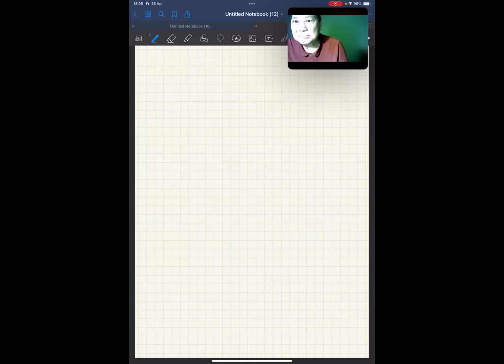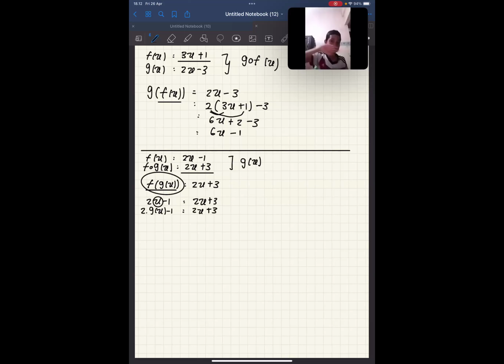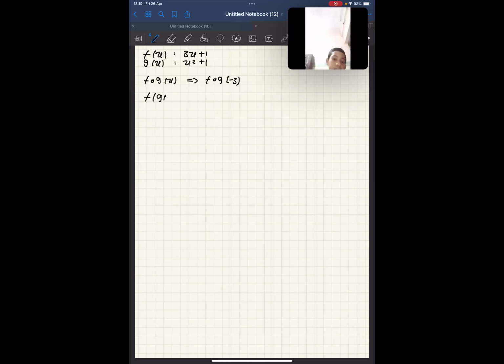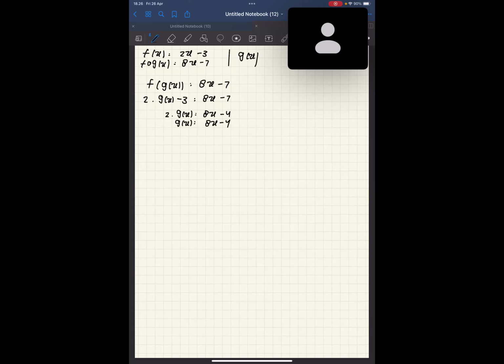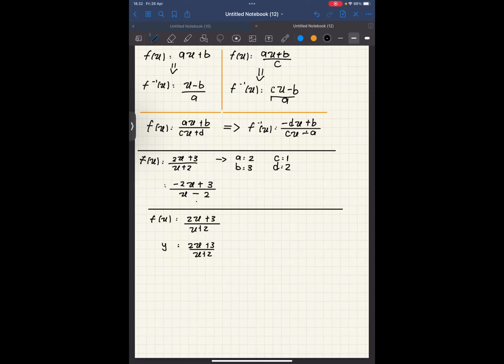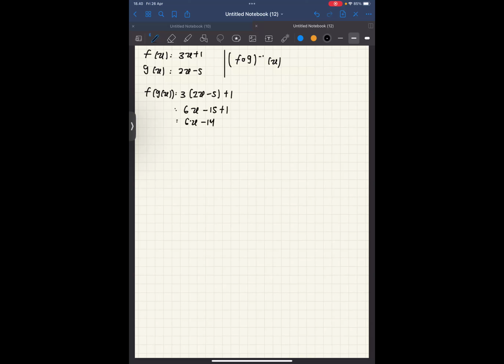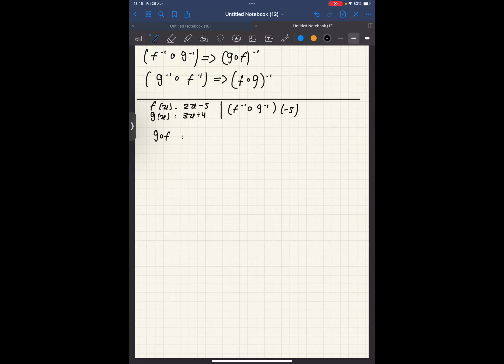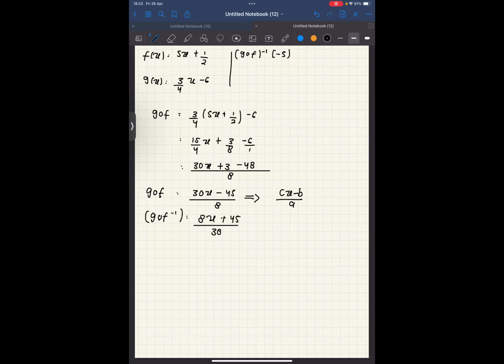240426 Kak. Nonfi Presented Functions in Math Classes